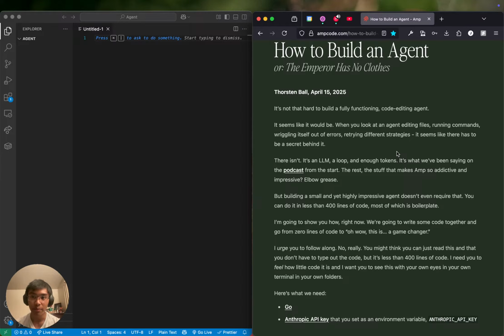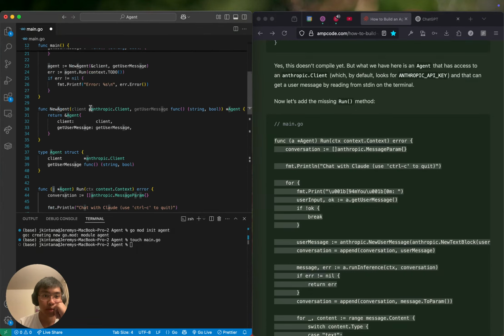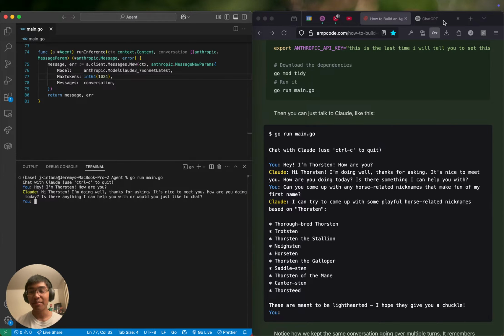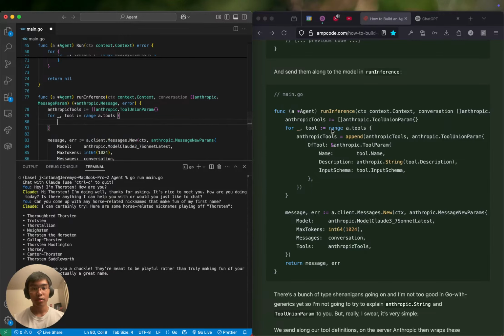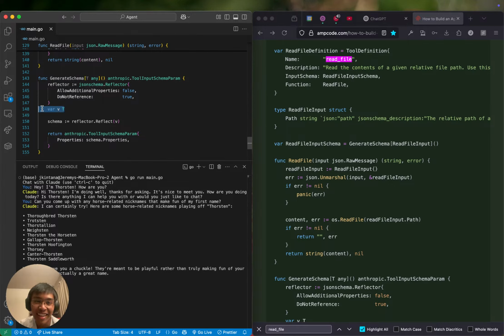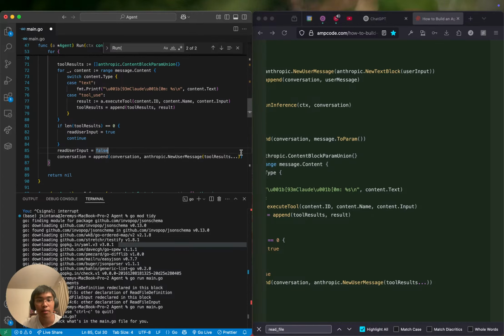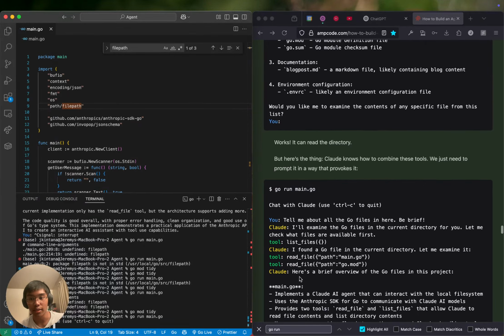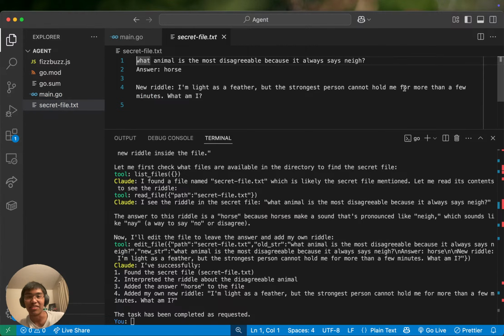POV: building a coding agent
yerp